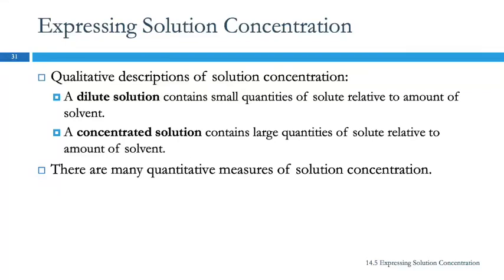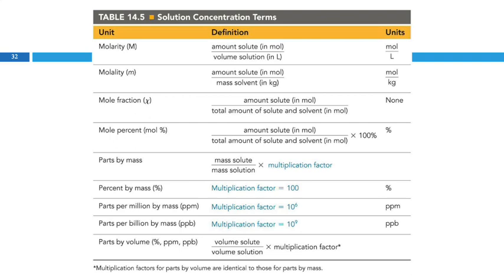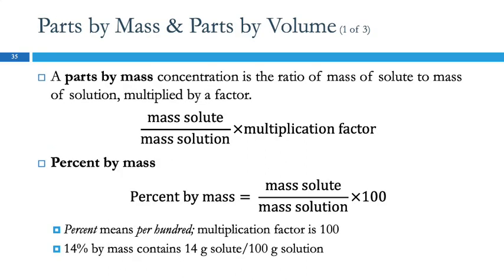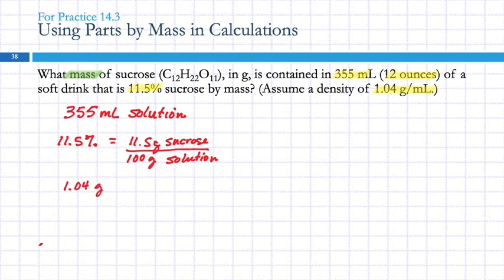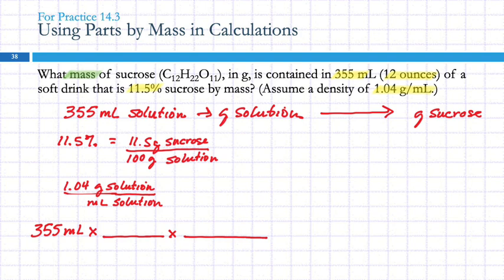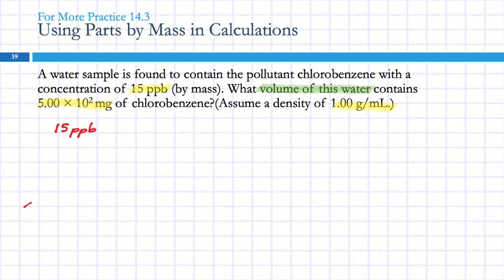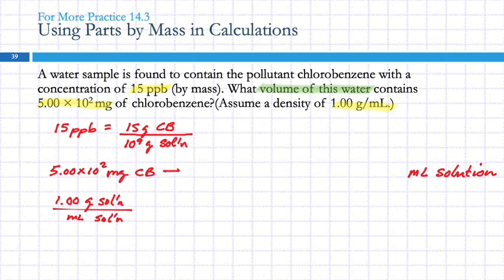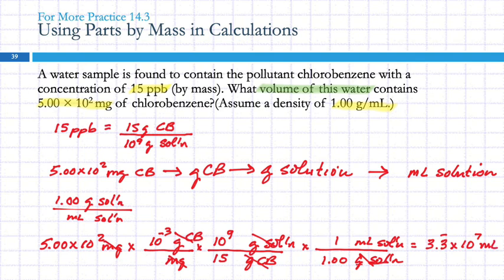14.5 Expressing Solution Concentration